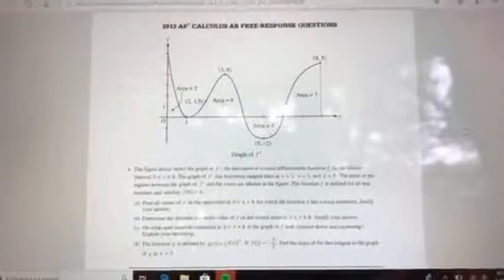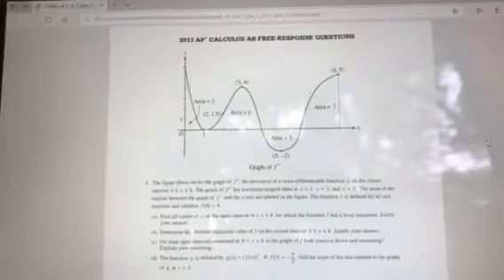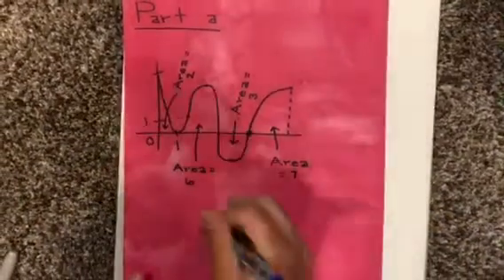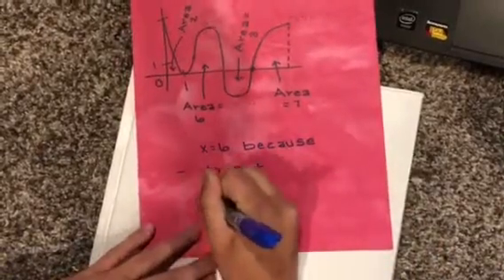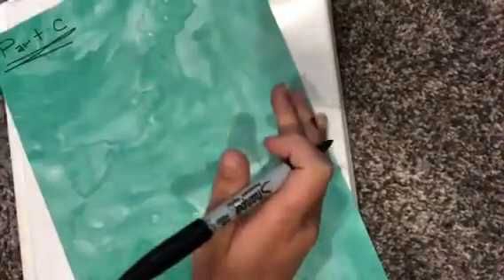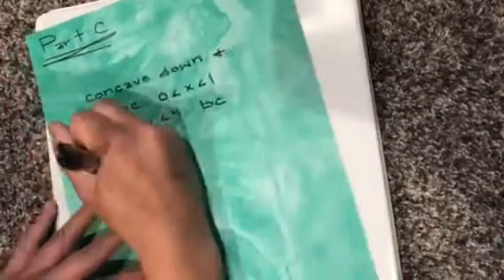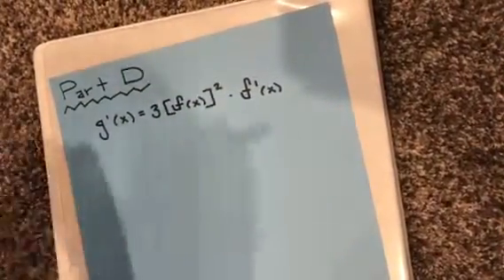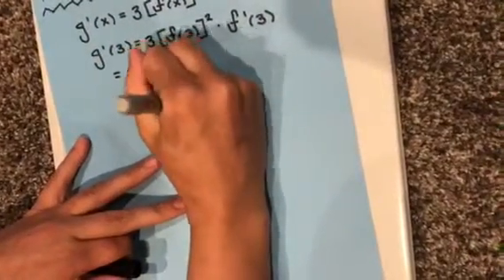Graph of f’